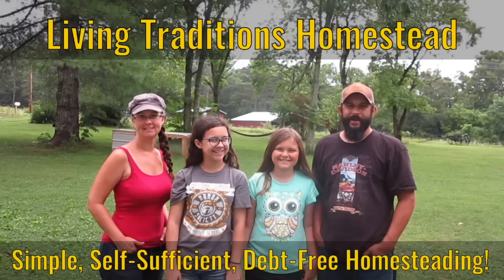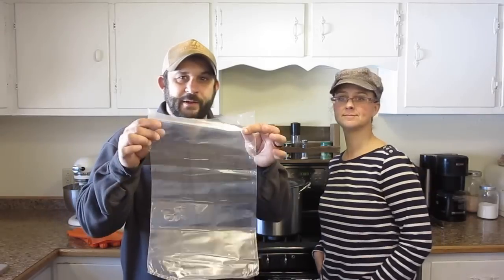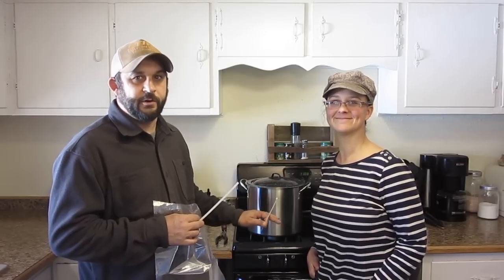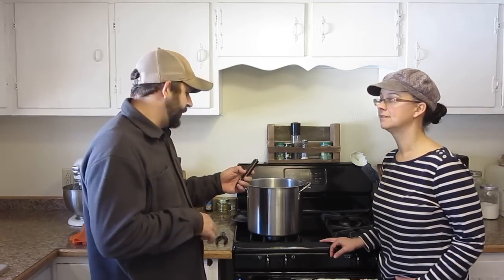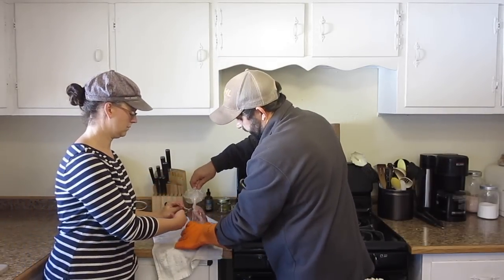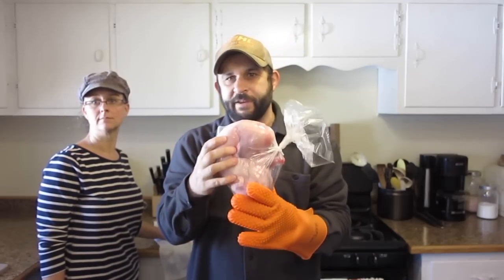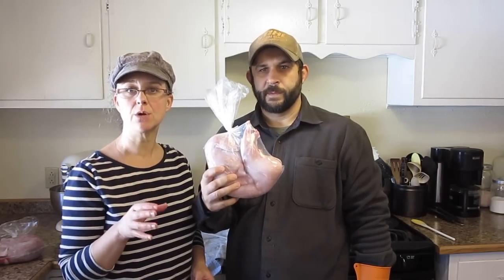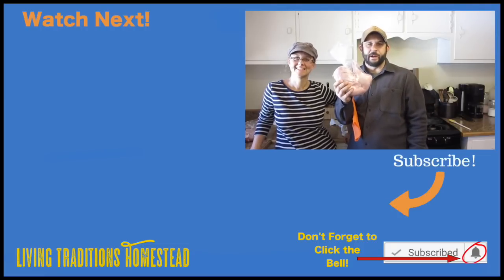Using Shrink Bags for Rabbit Meat!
We have received a lot of questions about how we store our rabbits after processing.  In this video we will show you step by step how we use poultry shrink bags to keep our rabbit meat from getting freezer burned.

Etsy Shop